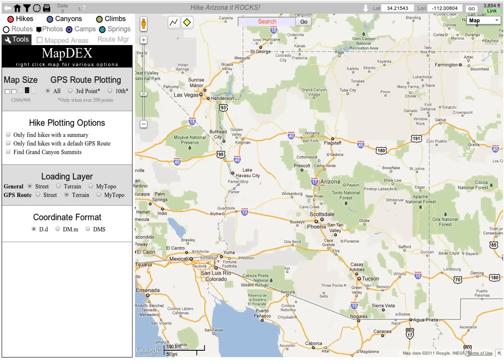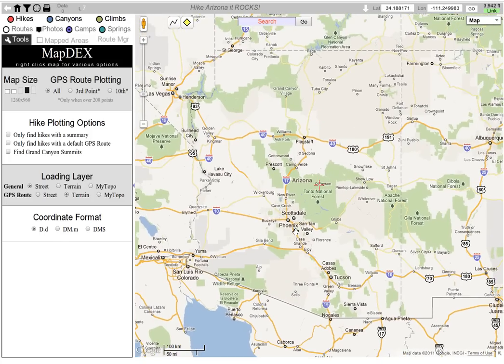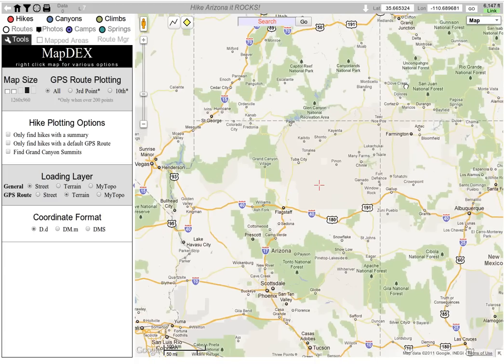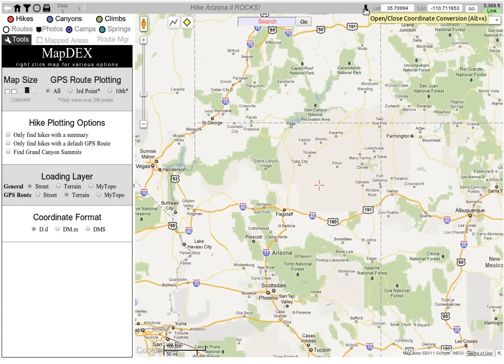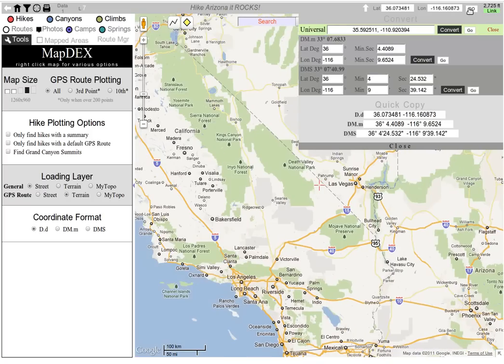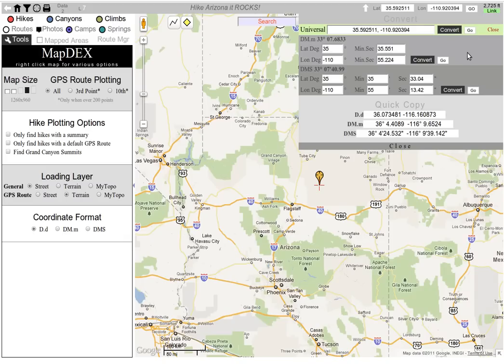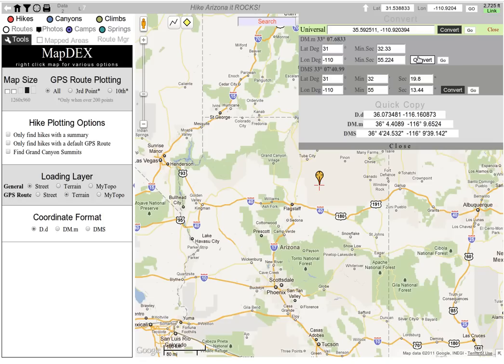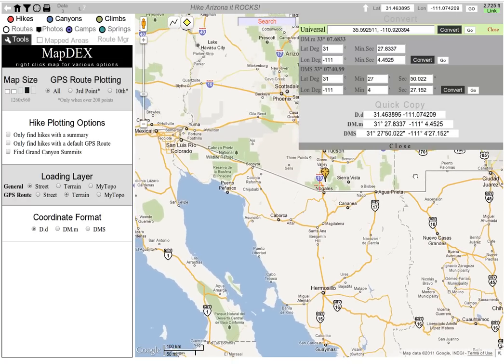How to convert gps coordinates